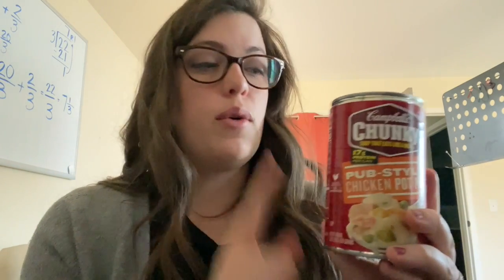Fraction Serving Size Activity